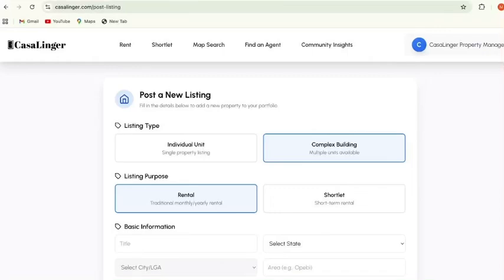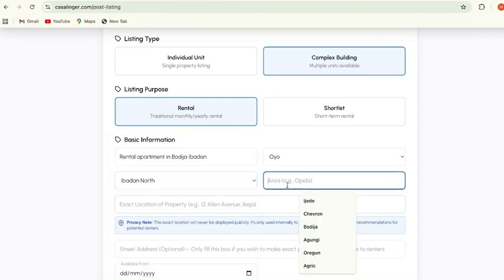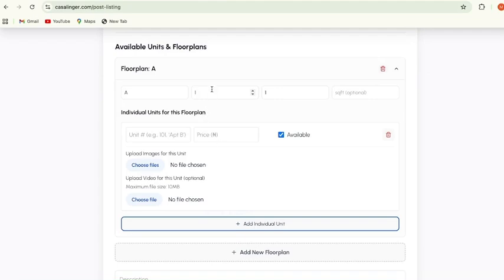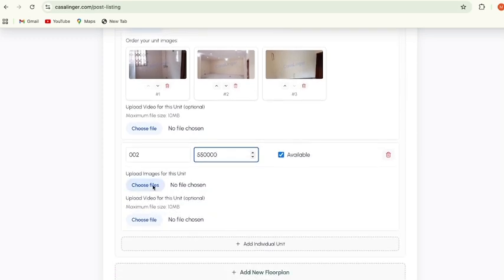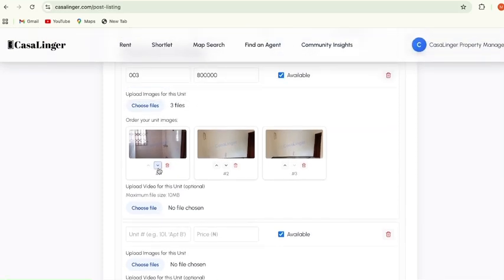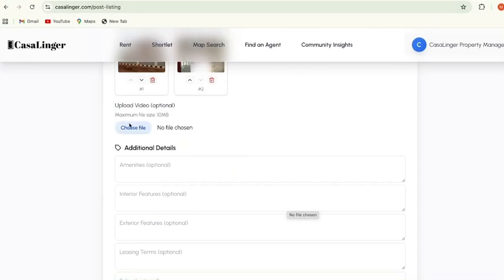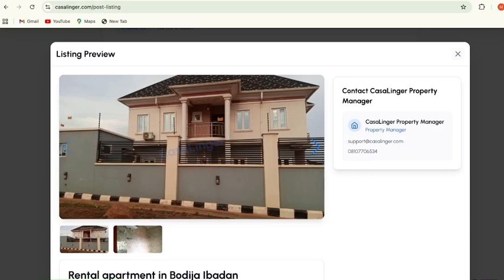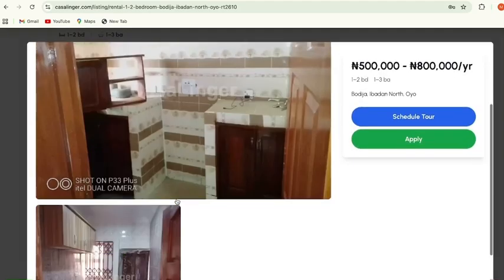Demo Video Steps on how to post a Complex or multi units (Rental or Shortlet) on Casalinger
At first, this may be overwhelming for you. You can always reach to us for assistance.